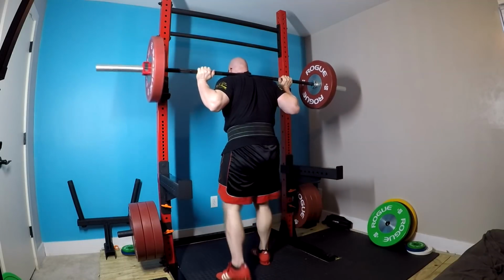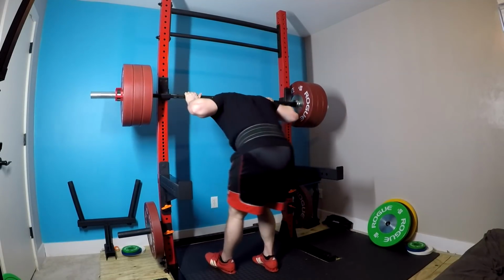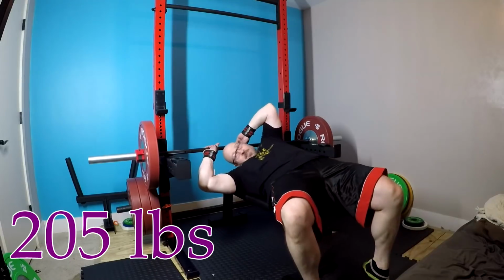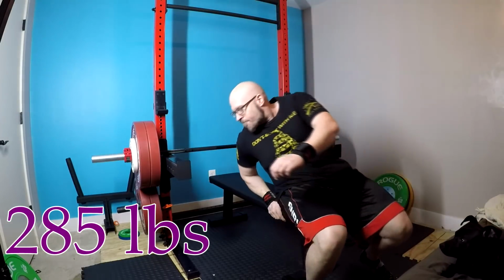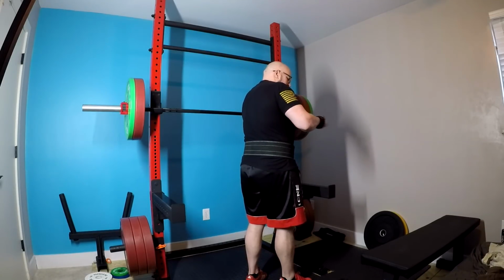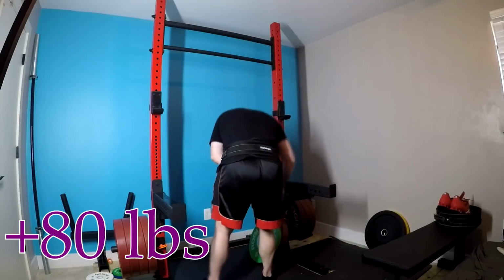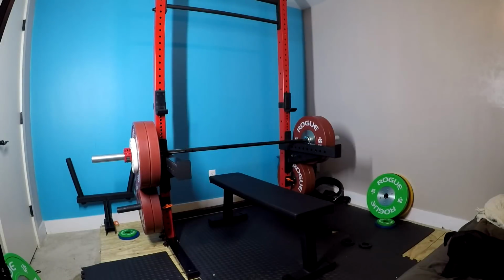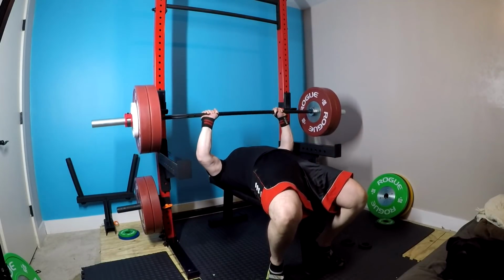4-28-2018 Bulgarian Training - Squat, Pin Press, Chin Up & Press